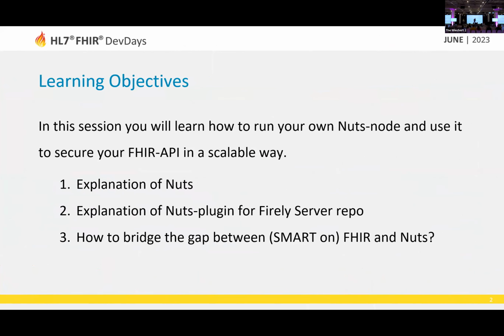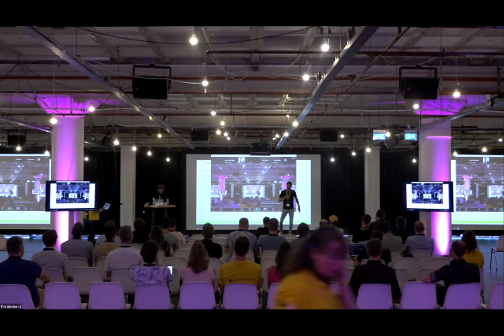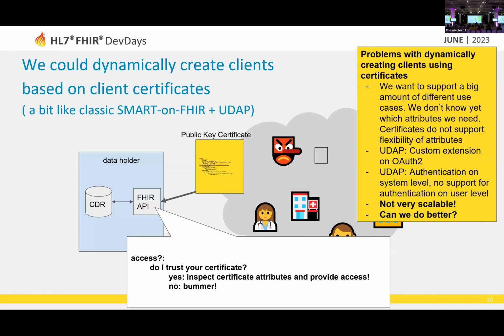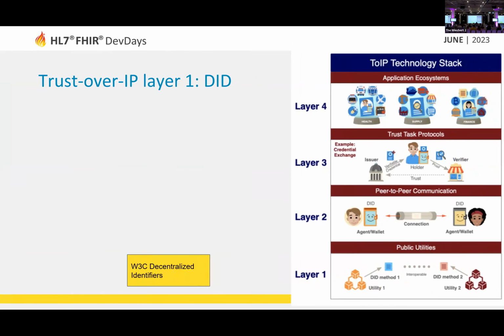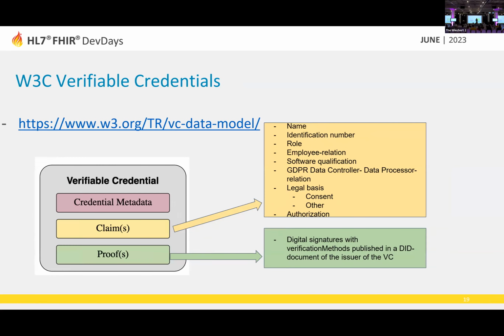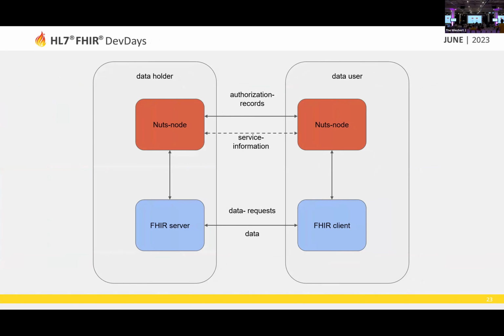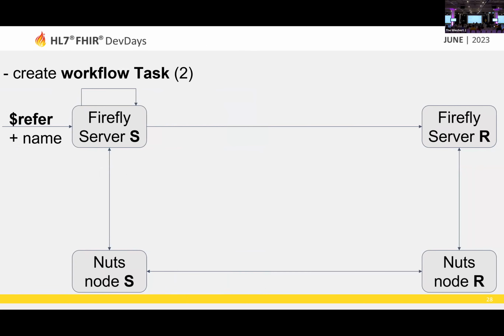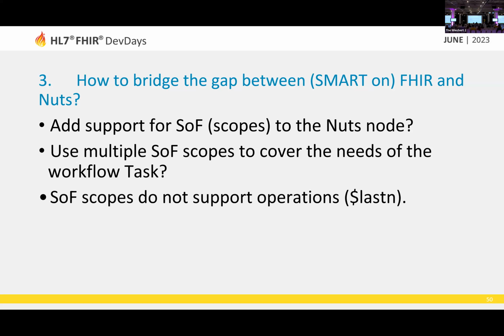Jorrit Spee & Frank Olthuijsen - FHIR x Nuts: How to combine FHIR and Nuts | DevDays 2023 Amsterdam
FHIR API's are great to create uniformity in data structure and data interfacing. When exposing your FHIR-API on the big bad internet, how do you manage trust in a scalable way? We can't just simply give out OAuth client credentials to all possible data consumers. Nuts has written specifications and has built open source software that makes FHIR- (or other) API's suitable for use on the big bad internet using open internatonal standards mTLS, DID, VC, OAuth en gRPC.In this session you learn how to run your own Nuts-node and use it so secure your FHIR-API in a scalable way.Let's boost FHIR-based exchanges worldwide using modern open international standards for authentication, authorization, data localization, service addressing and logging!